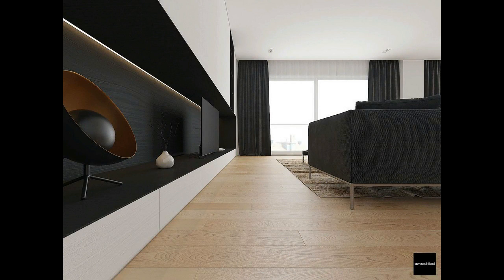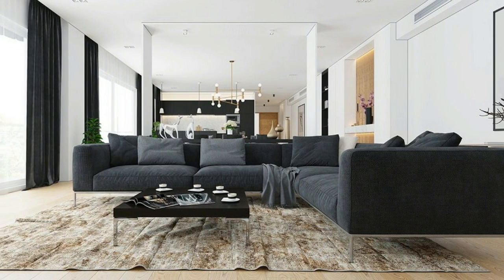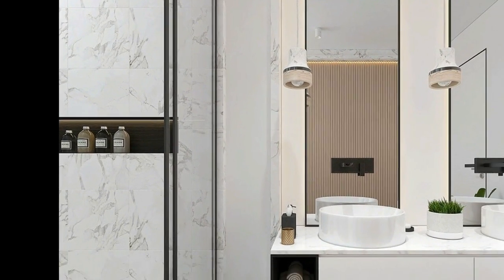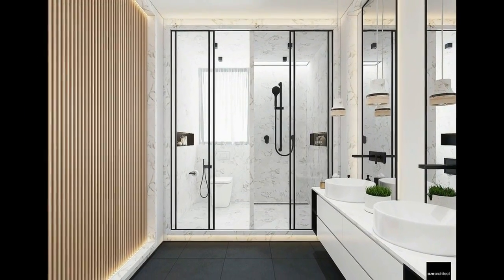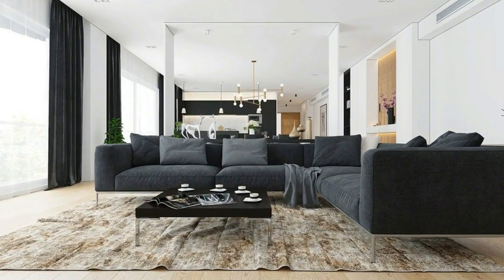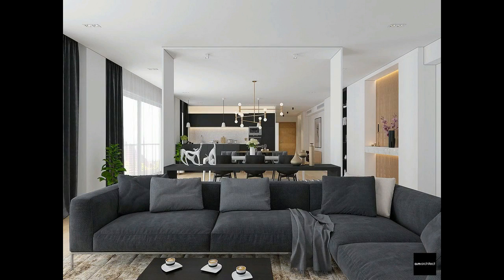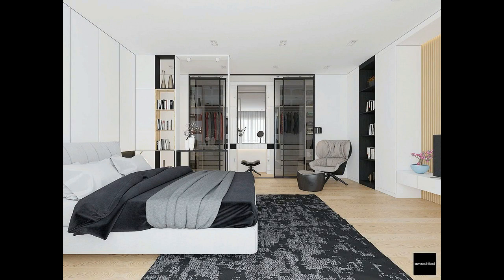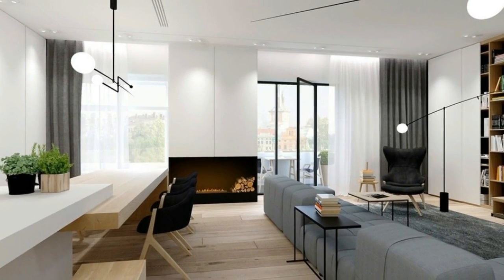Two Modern Minimalist Apartments With Subtle Luxurious Spec Details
Hi, I would like to share nice Information about Two Modern Minimalist Apartments With Subtle Luxurious details.

Home Design and Decor Review will provide special info to you.

Modern minimalism is everywhere – and there's no question as to why. It's the go-to choice for staging interior architecture concepts, it's a versatile backdrop for furniture ads, and magazines rightfully feature the residents of these meticulous spaces whenever an innovative example pops up. This post looks at two minimalist homes with open concept living rooms and striking high-contrast neutral palettes. Both incorporate luxurious details in different inspiring ways. The first adds hints of high-end materials like brass and marble, and the second builds around artfully sculpted furniture by renowned designers.

 First, let’s look at a home that uses its open concept living area in a unique way. There’s not very much outright decor in this part of the house but more decorative details appear the closer you get to the kitchen at the end of the room. A low sofa allows residents to take in the entire space at once and stretches the versatility of the few decorations to their fullest potential.

The view is streamlined yet elegantly layered, the continuity punctuated low table contained by thin walls to create a “room within a room” effect. One side opens to a beautiful urban view, the other hosts shelves outfitted with a few vases and books.

A built-in media center keeps things nice and simple. Notice the position of the television – nice and low, a focused choice.

    The black background has two benefits. First, it doesn’t distract the eye while viewing. Second, it allows the electronics to blend in unobtrusively while powered off.

    A little built-in vanity occupies the space between two sections of shelves and drawers. It has everything the resident needs for an effective one-stop morning routine.

    Like the dining chairs, this piece is also the work of Patricia Urquiola, called Tabano. It’s paired with a lovely adjustable floor lamp to easily adjust lighting intensity for dusk or nighttime reading.

    The other bedroom makes use of all the same materials as the first, but this time with an even more minimalistic approach. The headboard wall is especially impressive, taking the familiar textured panels from the last bedroom and bringing it to scale.

    The reading nook is extra cozy. An iconic Jieldé lamp provides focused or ambient lighting in turn, easy to swivel upward if the resident needs to seek out books on the handy shelf to the left.

    The master bathroom isn’t shy about using higher end materials. Marble tiling makes the sink stand out and even makes a subtle stand at the edge of the mirrors.

    In the reflection, you’ll see that the modern wood paneling makes another appearance. Like the marble, it finds balance in small details like the edge of the pendant lampshades.

    And who wouldn’t love this split shower and bathroom arrangement? A full window occupies the left, with a ceiling window preserving privacy on the right.

    This second apartment takes a more curated approach to luxurious design. Rather than opting for high-end materials or bold architectural elements, this space makes its grand statement with sculptural furniture and accessories. While the large-scale artwork and frames contribute their own decorative appeal, the furniture itself is the star of this show.

    One of the most impressive investments includes the lighting choices by Michael Anastassiades, their sweeping lines generating an immediate sense of movement and energy.

    The palette remains especially subdued. Light wood floors, greyscale furniture, and pristine while walls serve as the perfect background for the stylish objects within.

    Despite the limited palette, color blocking does play an important role. A divide between wood and white defines the kitchen and dining, with the bulk of the grey sofa serving as a strong anchor that directs the eye toward the social area.

    Visualizer: Amr Moussa
    Visualizer: Anna Malyk

Did you like this article?
Share it on any of the following social media channels below to give us your vote. Your feedback helps us improve.

Modern House Plans,
Unique Coffee Mugs
30 Cool & Unique Chess Sets

Modern Classic Chairs

Gifts For Architects

Best Housewarming Gifts

Unique Knives

Cool Kitchen Gadgets

Unique Pots & Planters

Unique Ceiling Fans

Unique Wall Clocks

Unique Table Lamps

Large Wall Clocks